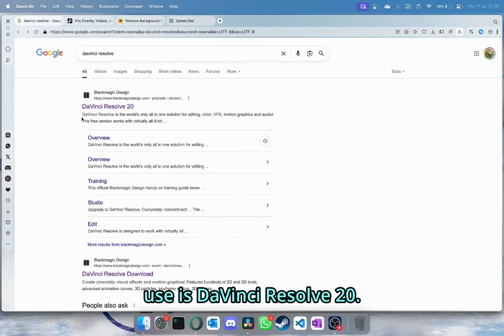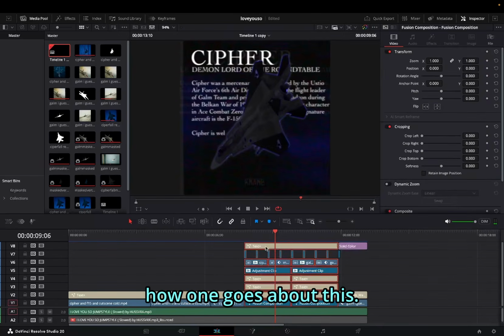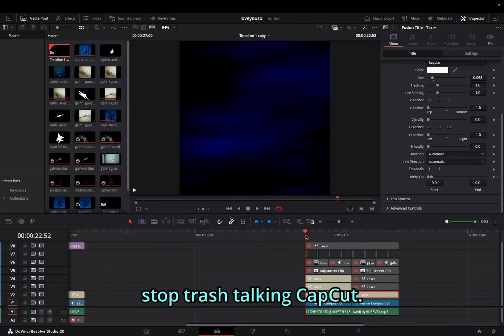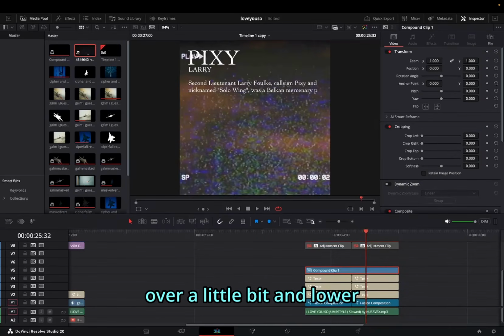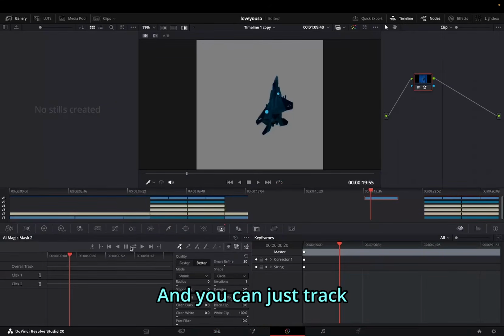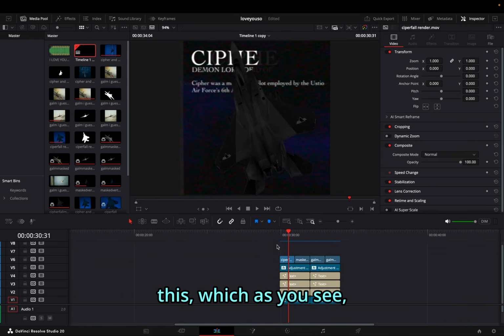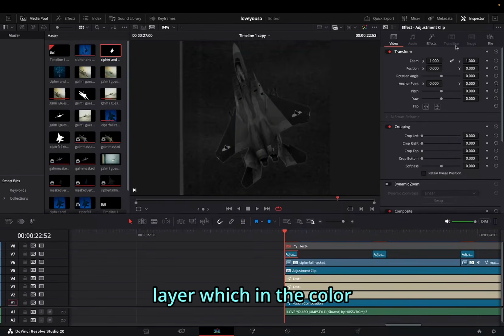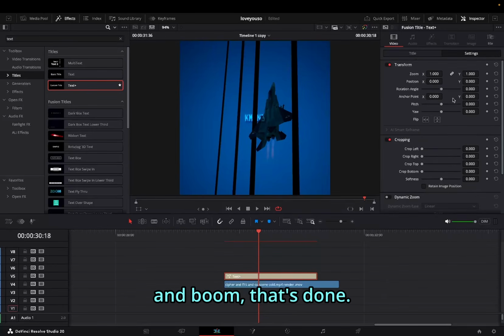How I made THIS edit effect in DaVinci Resolve! 🔥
!!! THIS IS NOT dcs !!!
(yes, i snuck in a dcs hashtag, sue me)